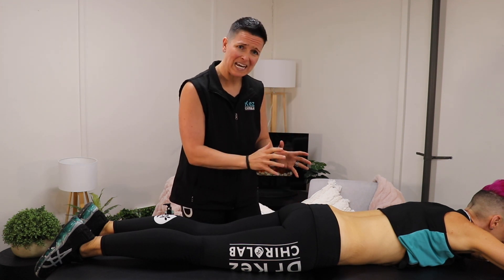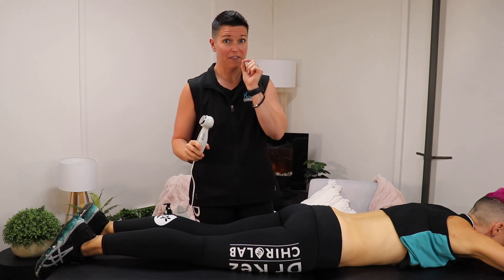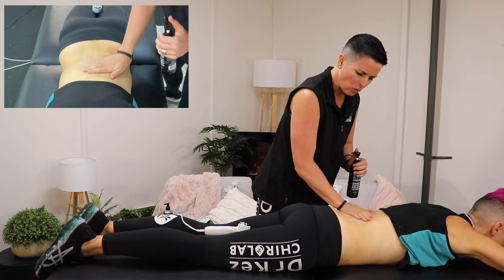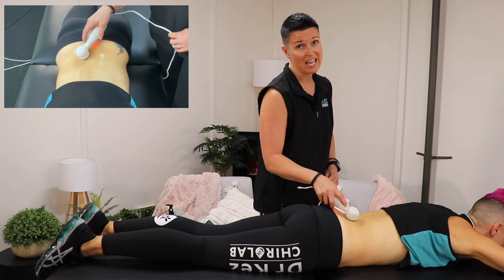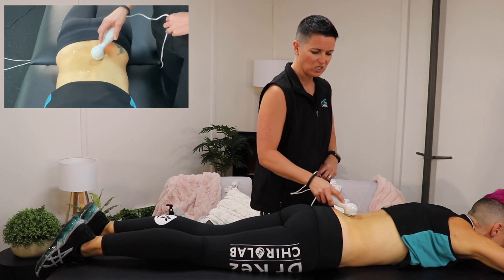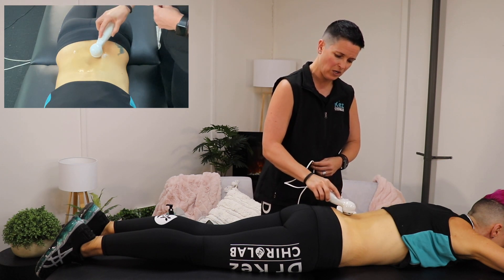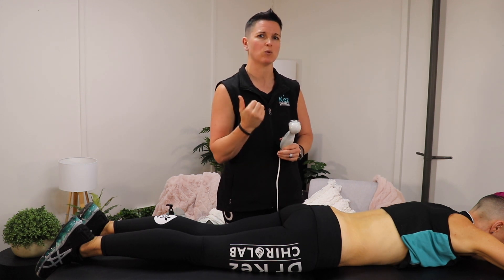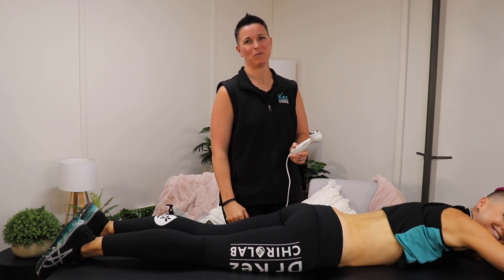CHIRO EXPLAINS: Help Ease INFLAMMATION and Lower Back Pain With a Therapeutic Ultrasound at HOME!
Dr Kez (chiro) shows you how to use a Therapeutic Ultrasound at home to help relieve back pain and reduce inflammation.

Therapeutic ultrasound is a type of physical therapy that uses high-frequency sound waves to help alleviate pain, reduce inflammation and promote healing. When applied to the lower back, therapeutic ultrasound can help reduce inflammation and increase blood flow to the affected area, which can help relieve lower back pain.

Here's how it works: the sound waves generated by the therapeutic ultrasound penetrate deep into the tissues of the lower back, causing the cells to vibrate. This vibration helps to increase the energy of the cells, which can help to reduce inflammation and promote healing.

Overall, therapeutic ultrasound can be an effective way to manage lower back pain by reducing inflammation, increasing blood flow, and promoting healing…all in the comfort of home!